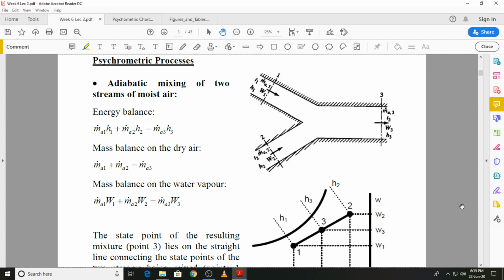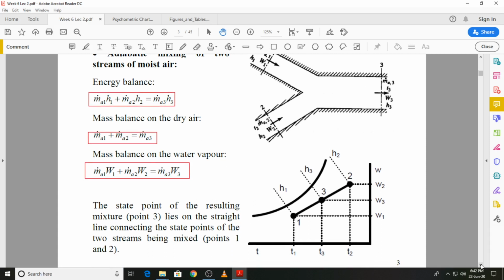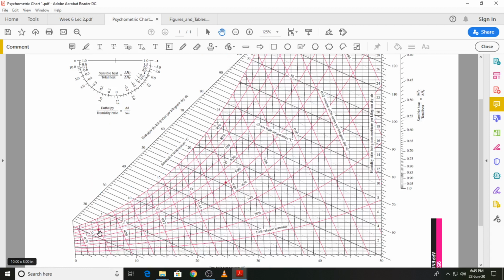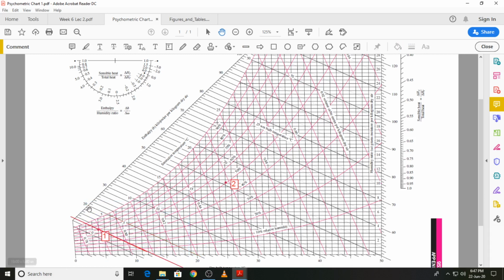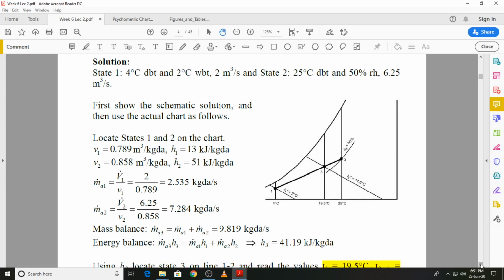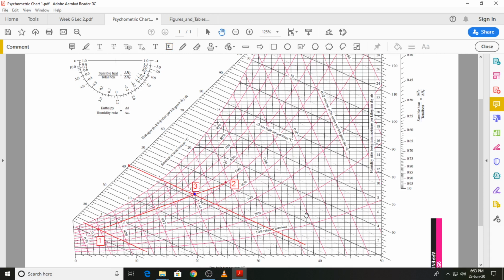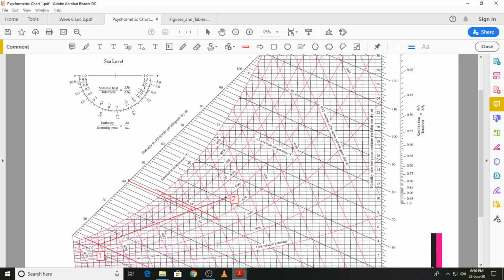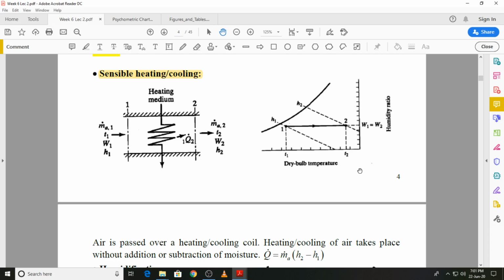Psychrometric Processes in Air conditioning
In this video, we shall study the Psychrometric processes of importance in air conditioning